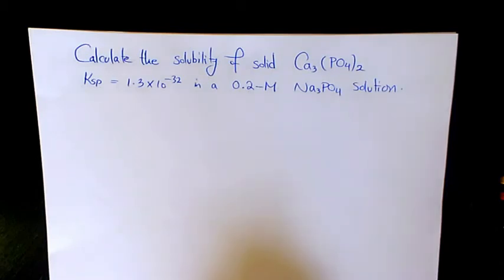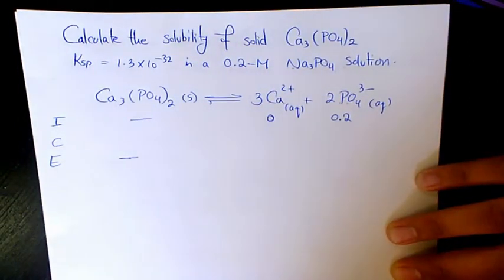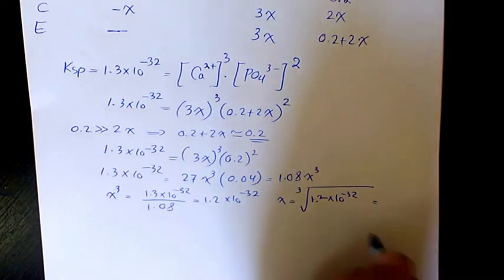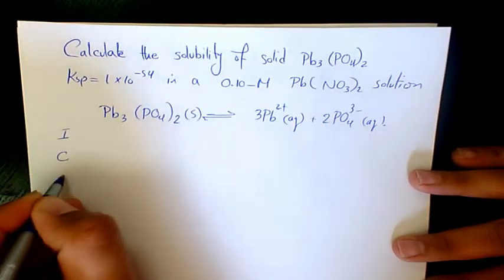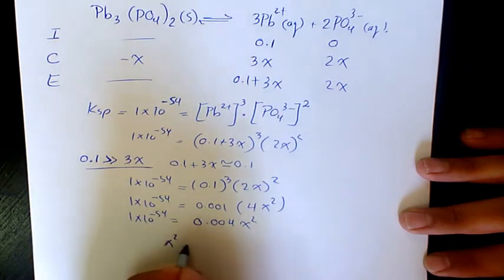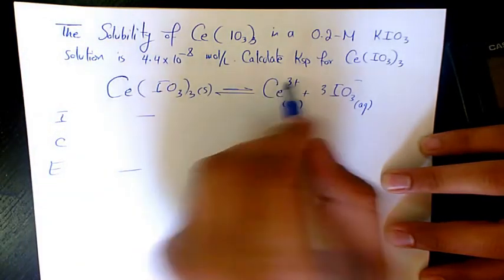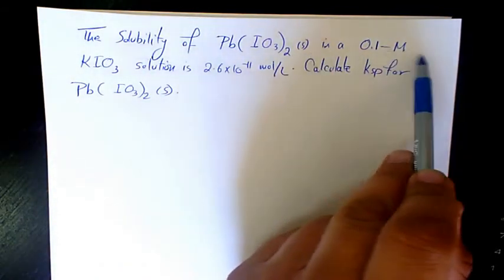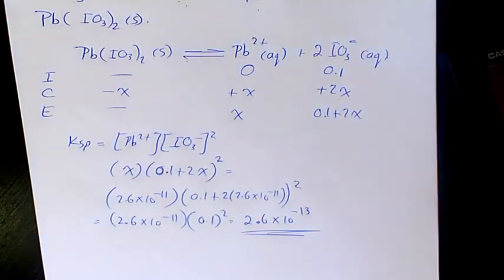How to find Solubility of a Solid in Different Solutions?